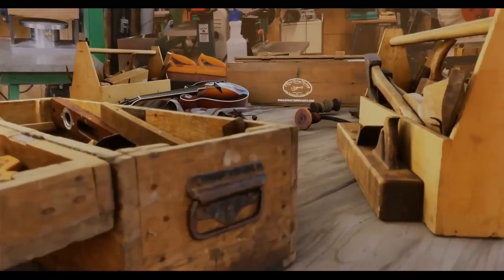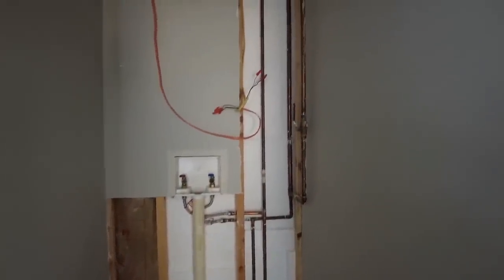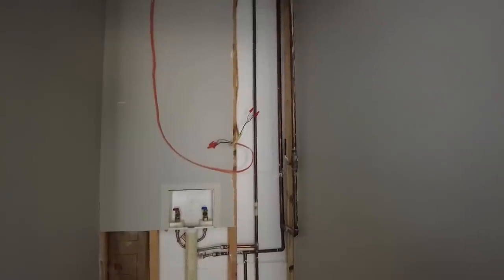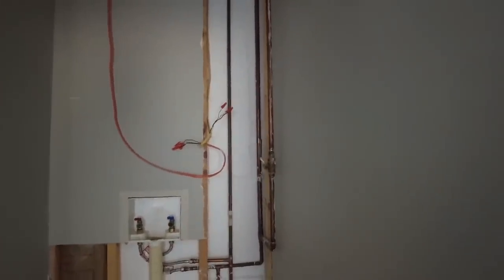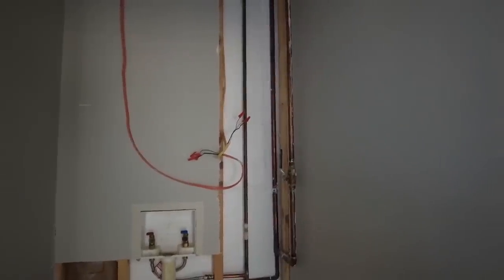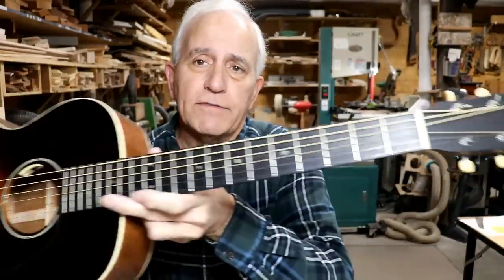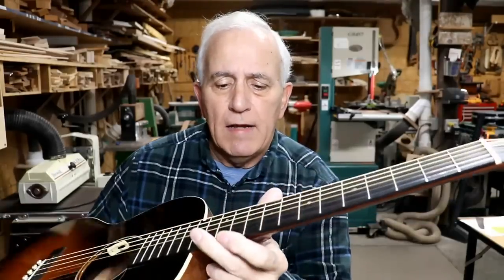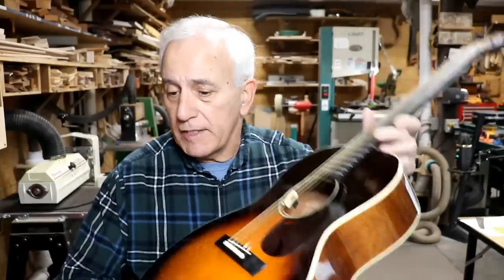Vlog #167 Project Status Flood Damage Repair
Happy New Year!  Hope you enjoy a look at the current status of several projects I am working on.